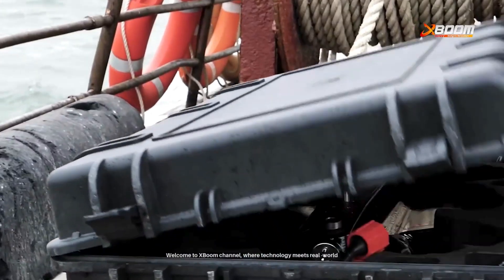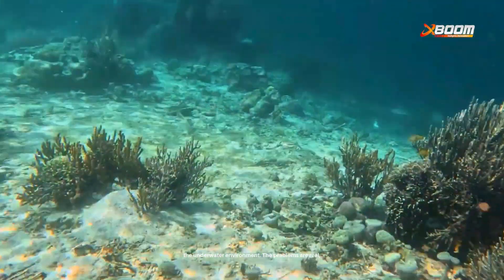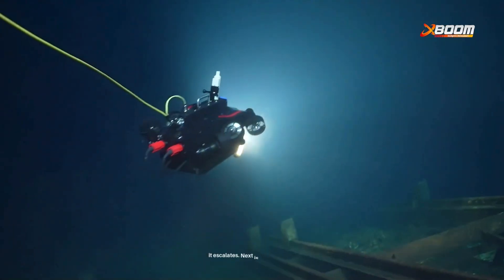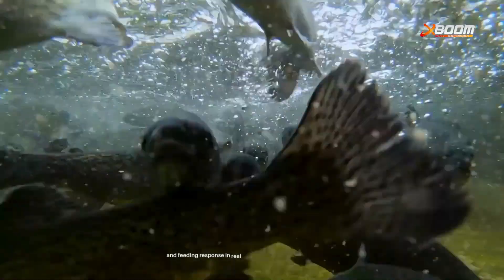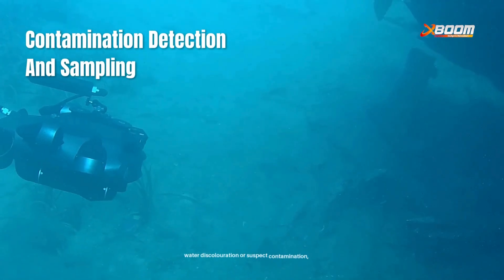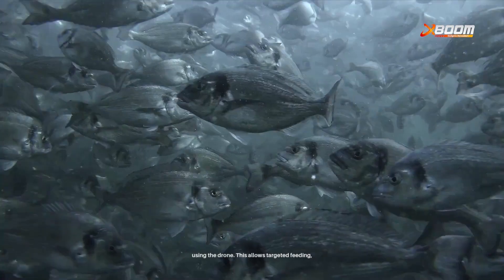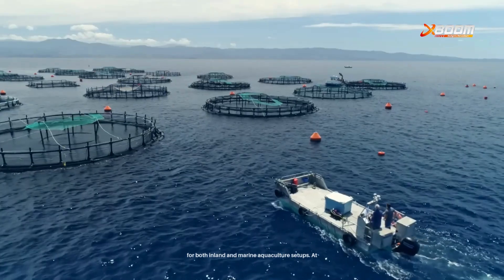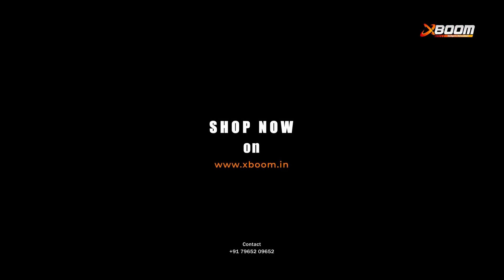99% of Fish Farmers Don’t Know This Underwater Tech Exists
99% of Fish Farmers Don’t Know This Underwater Tech Exists!

Discover how QYSEA FIFISH underwater drones are transforming aquaculture across India — from dead fish detection to AI-powered fish counting, health monitoring, water analysis, and even automated feeding.

At Xboom, we bring you cutting-edge tech to solve real-world problems in fish and prawn farming.

🎣 Watch now to see how you can boost efficiency, reduce costs, and protect your yields!